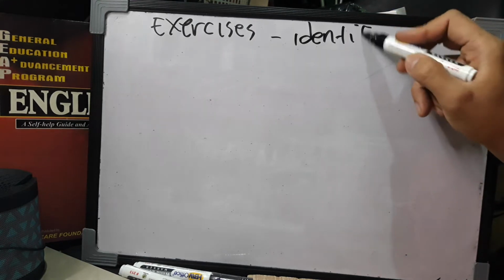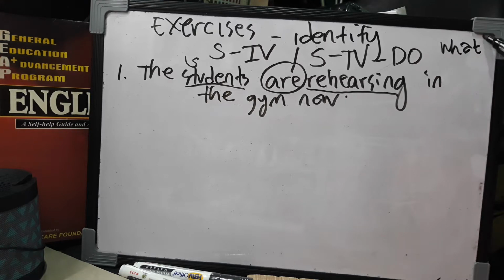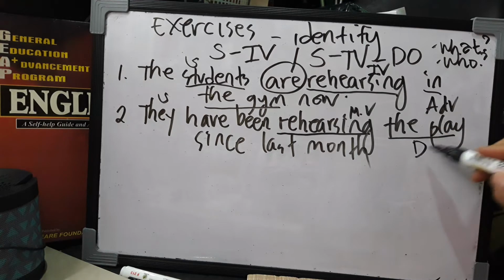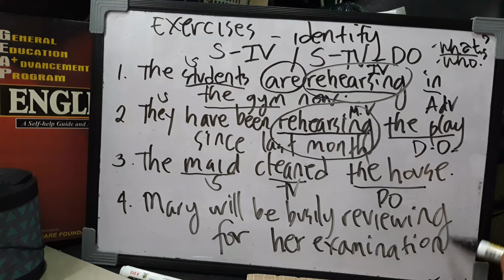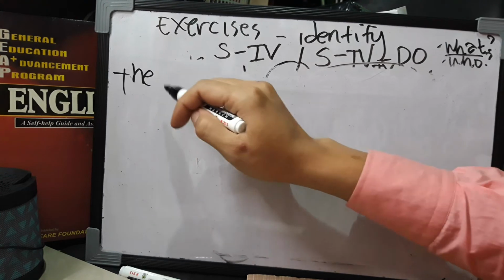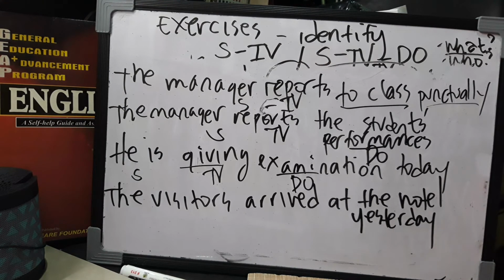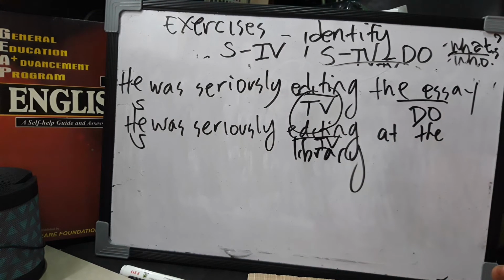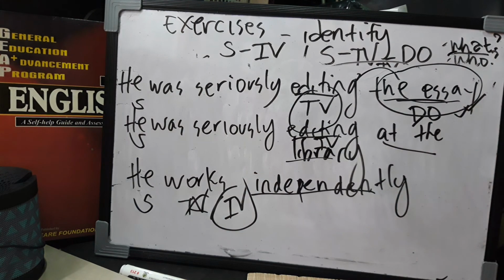quiz on basic sentence patterns